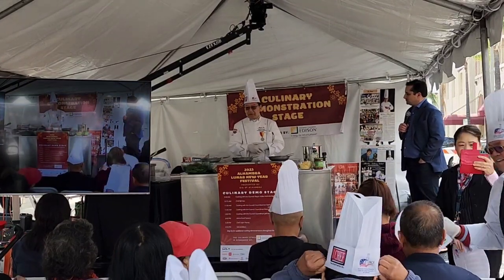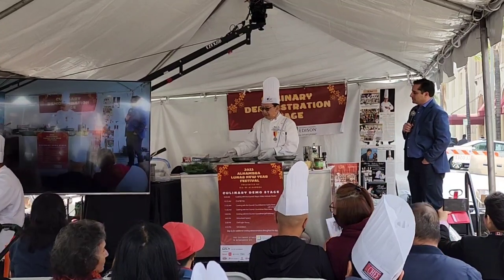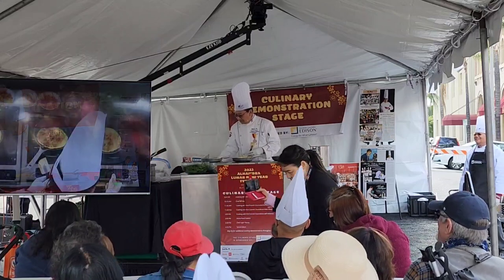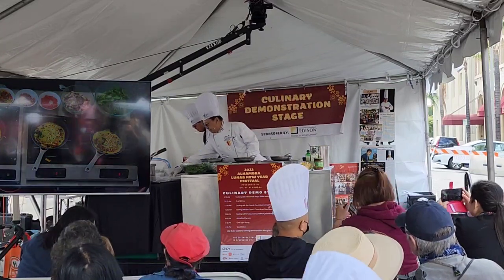Sun January 29, 2023 - ACF Chef Bill Yee demonstrating his 5-star multi-pan omelet station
ACF Chef Bill Yee and Chef Lejan Torres were guest demonstration chefs at the Alhambra Lunar Festival. As Executive Director for the CCAC-LA, Chef Yee was able to honor Brandon Tsay, the hero who battled with the gunman from last weekend's deadly massacre of 11 elderly dancers.